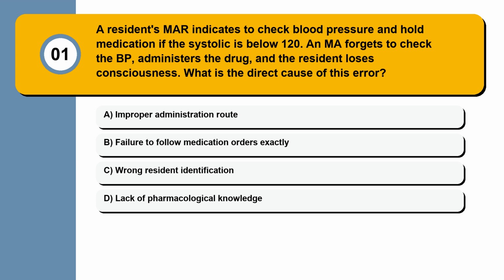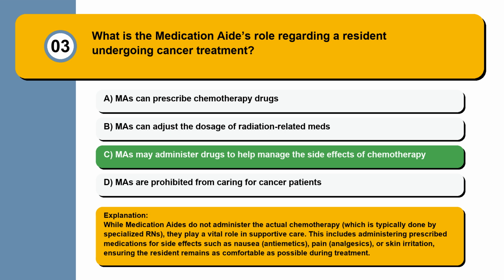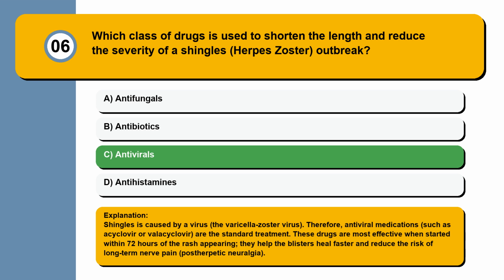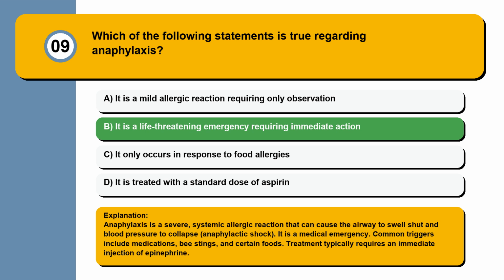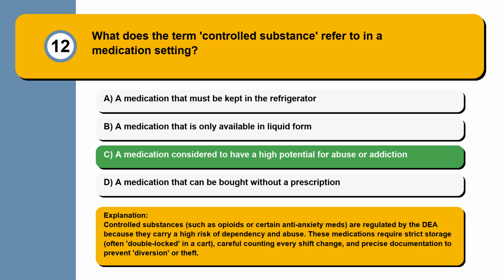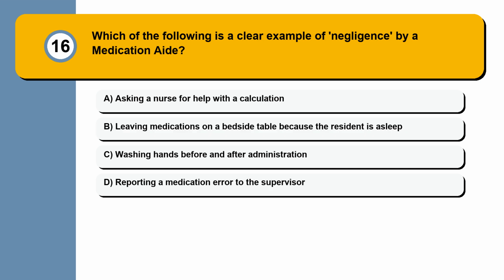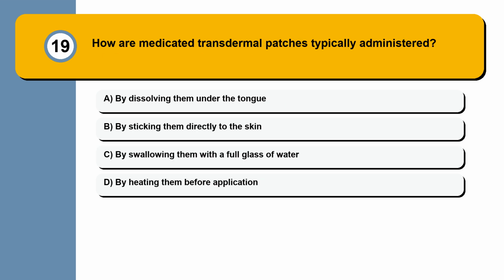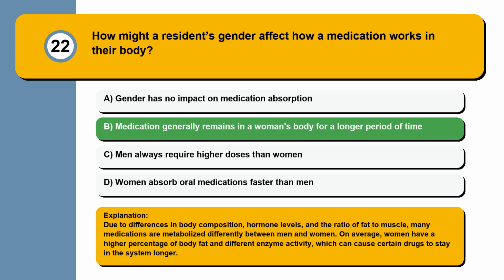Certified Medication Aide Exam Prep: Master These Real Test Questions & Pass First Try!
Master the Certified Medication Aide exam with this comprehensive breakdown of the newest actual test bank questions and detailed answers. Stop worrying about failing and gain the confidence you need to secure your CMA certification and advance your healthcare career today.

Preparing for the Certified Medication Aide (CMA) exam can be one of the most stressful parts of your professional journey. That is why we have compiled the most recent, high-yield questions from the actual exam bank to provide you with a realistic practice environment. This video is designed to bridge the gap between classroom theory and clinical application, ensuring you aren't just memorizing answers but truly understanding the pharmacological principles and safety protocols required for the job.

We leave no stone unturned in this study session. From the nuances of the Six Rights of Medication Administration to the complexities of state-specific regulations and ethical dilemmas, this guide covers the core competencies tested in the 2026 curriculum. Each question is followed by a clear, detailed explanation of the "why" behind the correct answer, helping you develop the critical thinking skills necessary to handle unexpected scenarios during the actual test and in your daily work at long-term care facilities or hospitals.

By watching this video in its entirety, you will significantly reduce test-day anxiety. We break down complex medical terminology into digestible information and provide mnemonic devices to help you remember medication classifications, common side effects, and vital signs monitoring requirements. Whether you are a seasoned CNA looking to upgrade your skills or a new student entering the field, this practice test is your ultimate resource for success.

**Key Concepts Covered in This Session:**

* **Pharmacology Basics:** Understanding drug actions, interactions, and common classifications like antihypertensives, antibiotics, and analgesics.
* **The Six Rights of Medication Administration:** A deep dive into Right Patient, Right Drug, Right Dose, Right Route, Right Time, and Right Documentation.
* **Safety and Infection Control:** Proper handwashing techniques, glove usage, and maintaining a sterile field during administration.
* **Legal and Ethical Responsibilities:** Navigating the scope of practice, resident rights, and the legal implications of medication errors.
* **Dosage Calculations:** Step-by-step guides for calculating liquid dosages, solid oral medications, and understanding metric conversions.
* **Observation and Reporting:** How to identify adverse reactions, side effects, and the correct procedure for reporting changes in a resident's condition.
* **Controlled Substances:** Strict protocols for handling, counting, and disposing of Schedule II-V medications.
* **Routes of Administration:** Specialized techniques for oral, topical, otic, ophthalmic, and transdermal medications.

Our channel is dedicated to providing high-quality, accessible education for future healthcare heroes. We specialize in nursing assistant training, medication aide certification prep, and professional development for frontline medical staff. Our mission is to help you pass your licensing exams on the first attempt so you can focus on what matters most: providing exceptional care to your patients and residents. We update our content regularly to reflect the latest changes in healthcare laws and examination standards.

Have a specific question about a medication or a tricky test scenario?